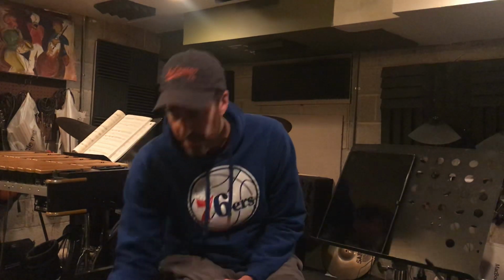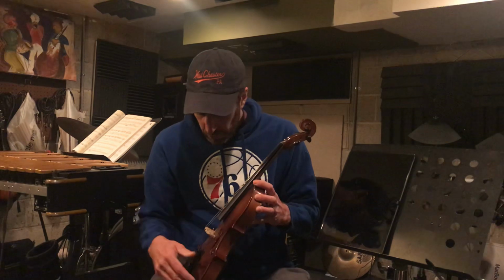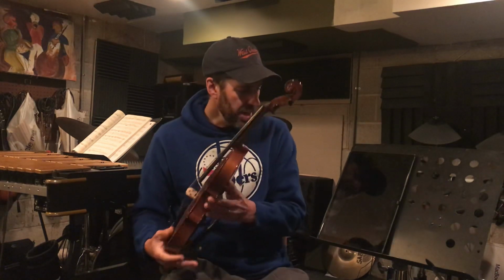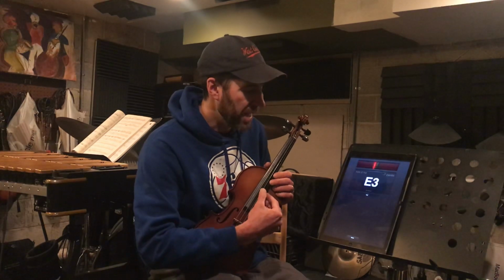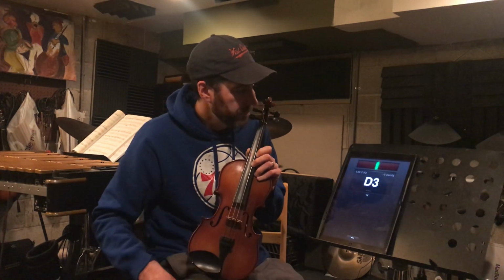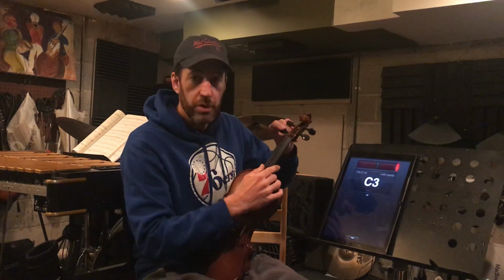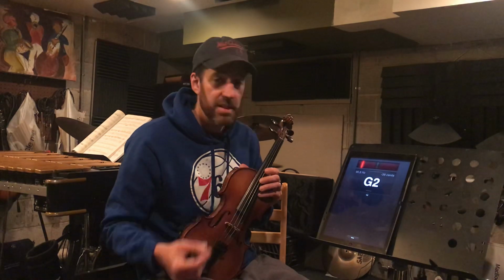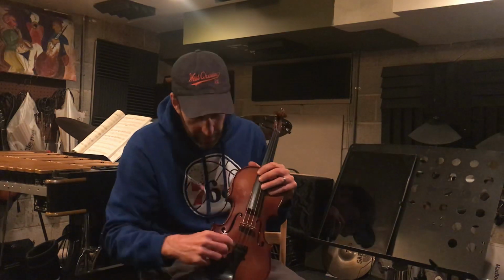Tuning a String Instrument with a Tuner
The easiest way to tune a violin, viola or cello with a tuner.